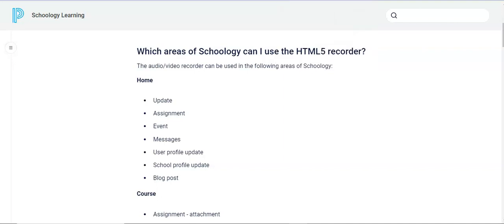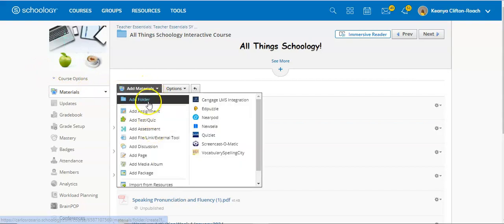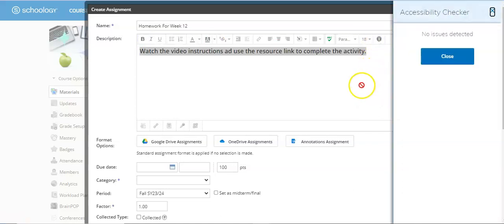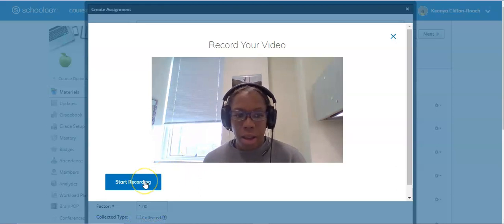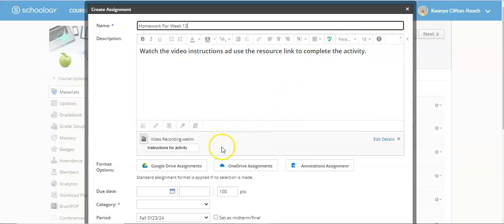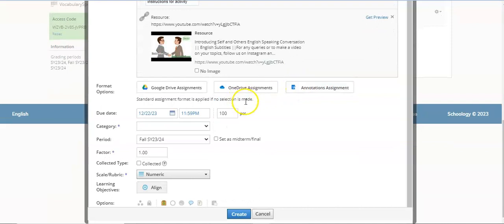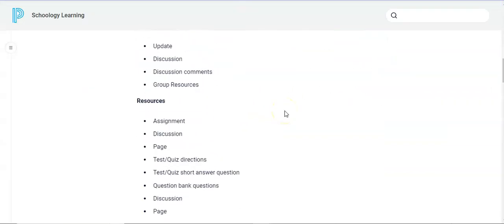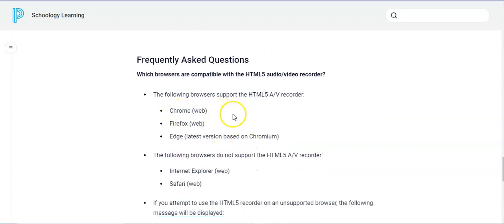Module 3.1 Where Can I use the HTML5 Recorder and How to Use It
Schoology Basics- Using the HTML5 Recorder